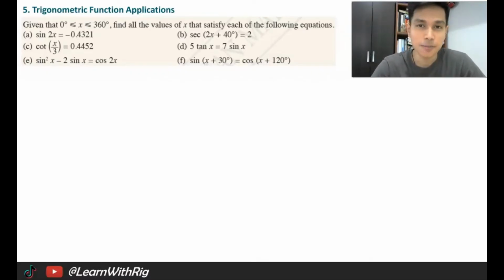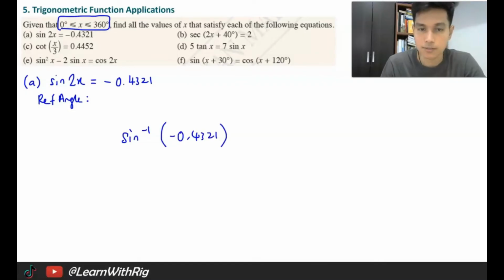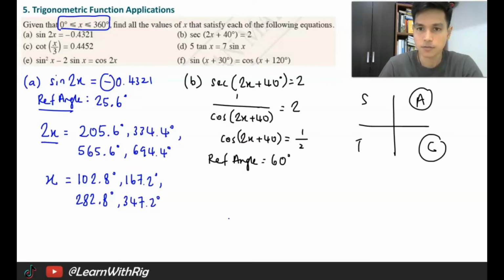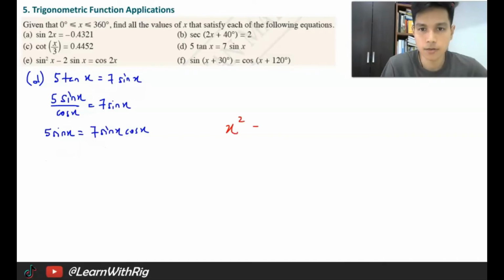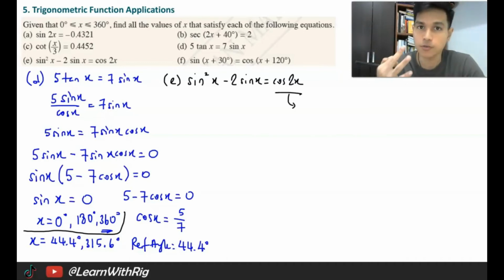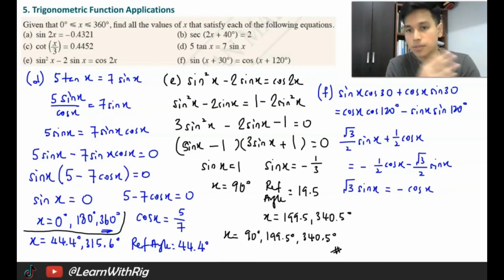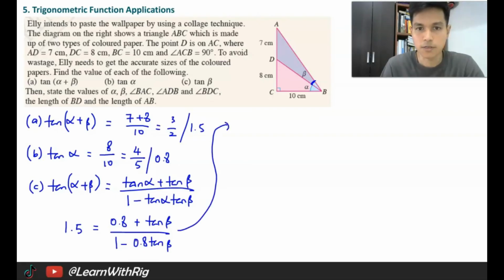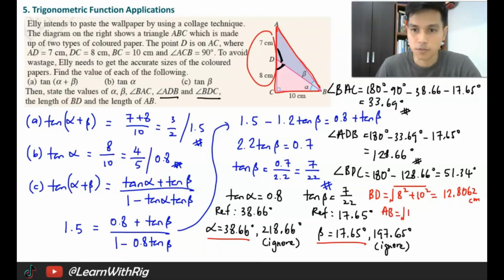[ADD MATHS] Form 5 Chapter 6 - Trigonometric Functions (Part 4) | KSSM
This video covers the basics of ADD MATHS Form 5 Chapter 6 - Trigonometric Functions (Part 4).